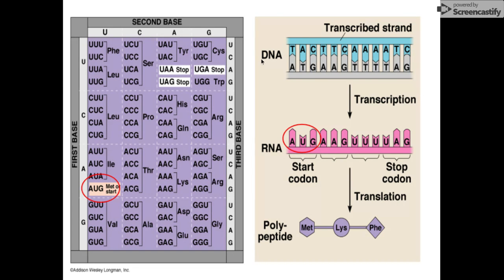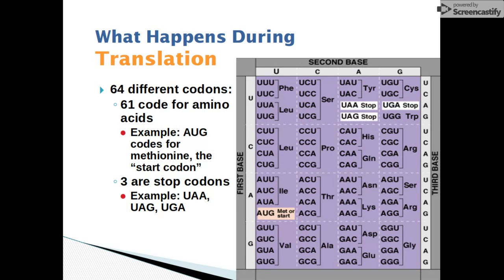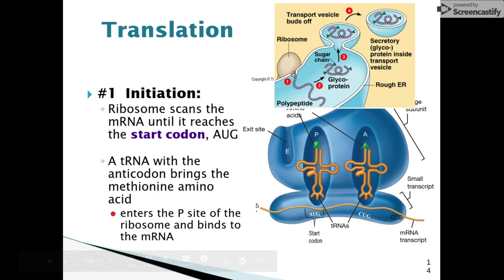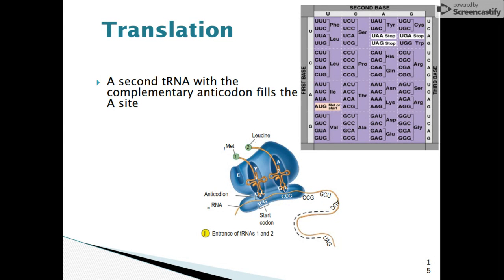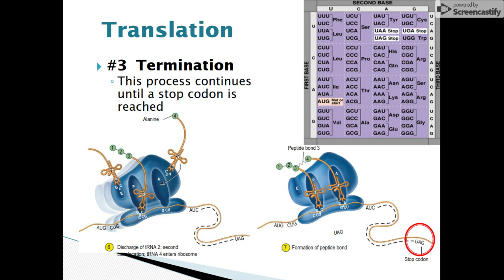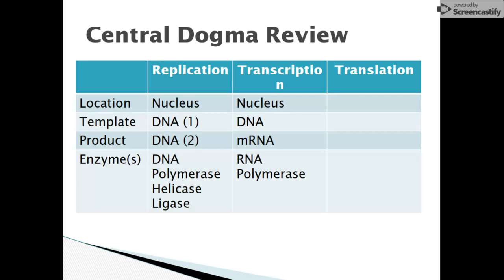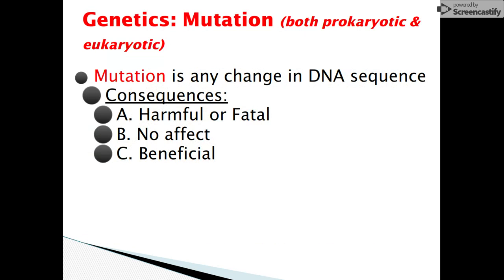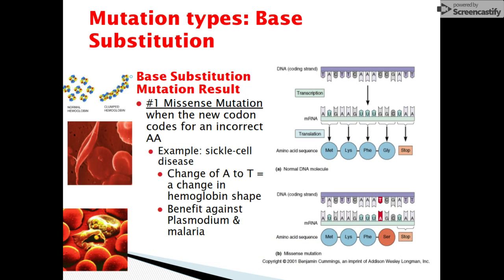Chapter 9 DNA Part 2